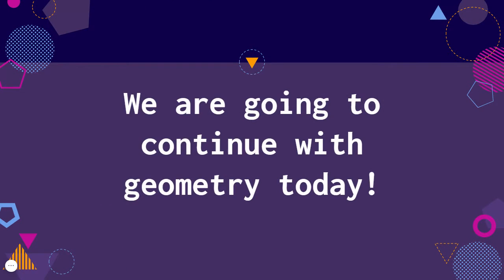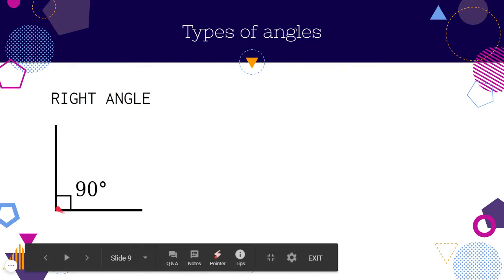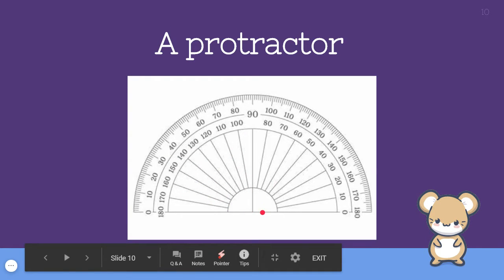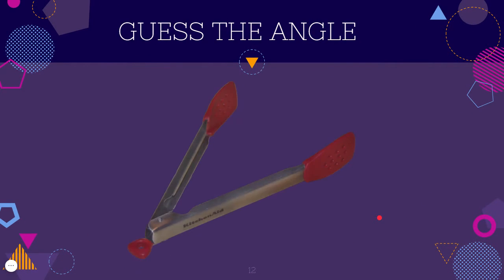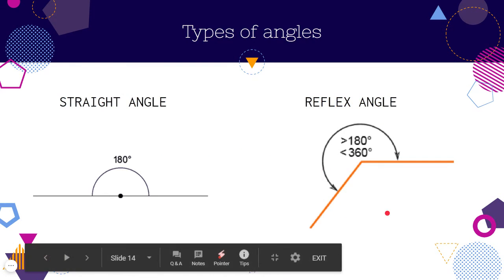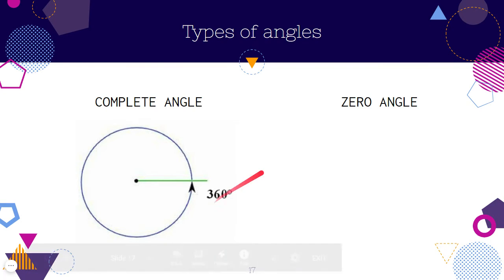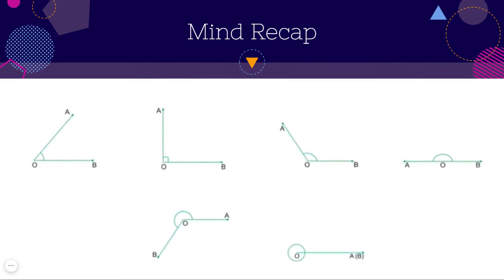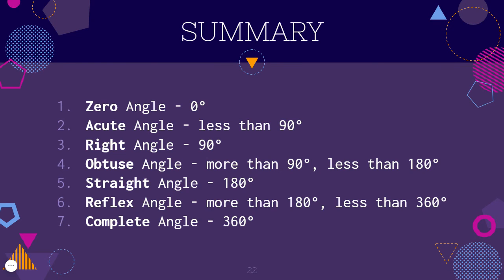Maths - Types of Angles - Grade 7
Hello, here is a video about the different types of angles. You will be able to identify all of the types of angles, by making connections with the real world.

This is an important topic to understand before constructing angles.